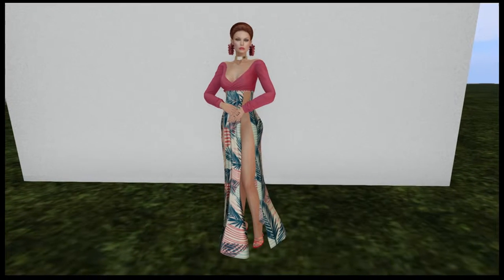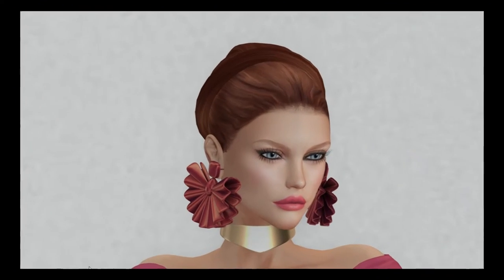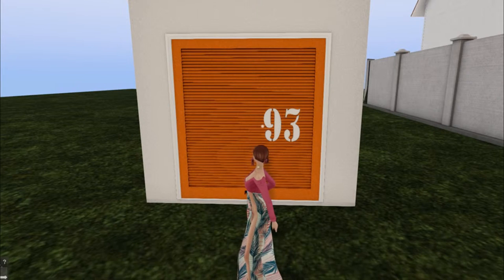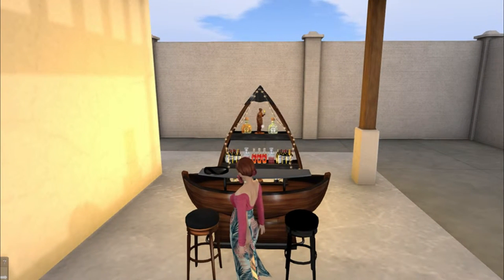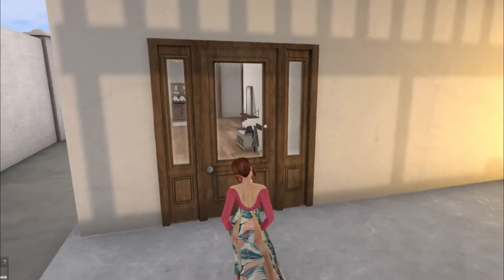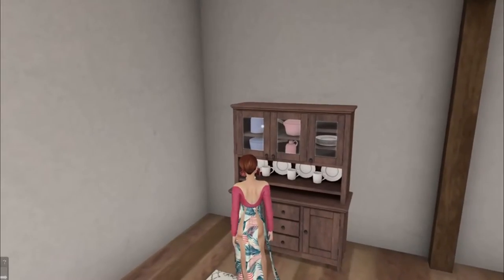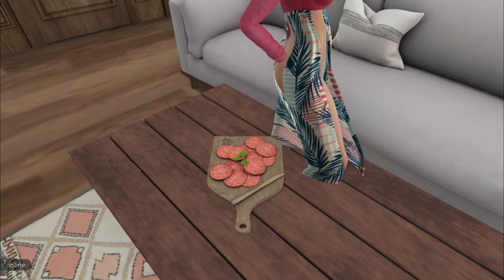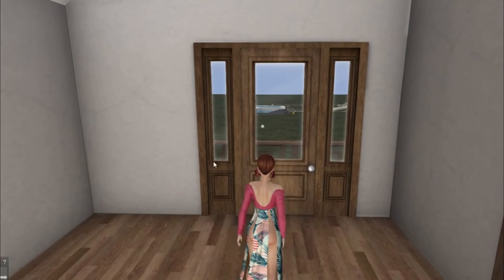Last days of the April Sense Event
Fashion and more From the April Round of the Sense Event.